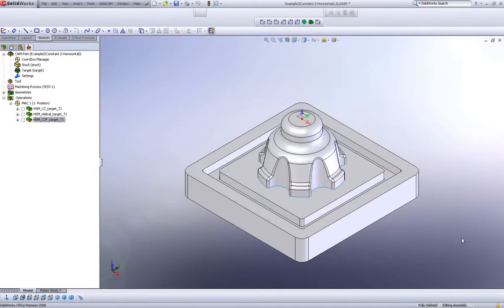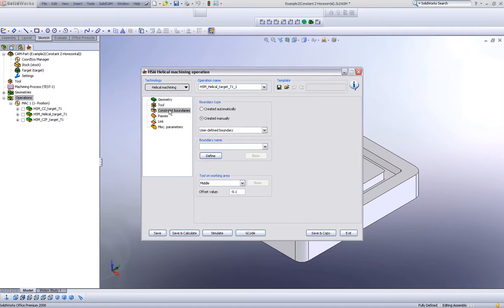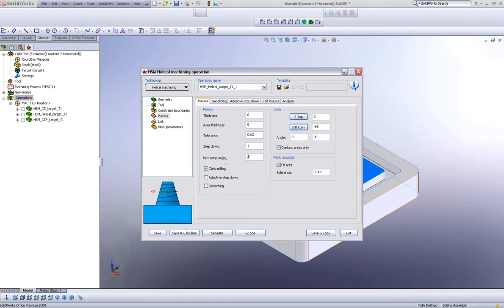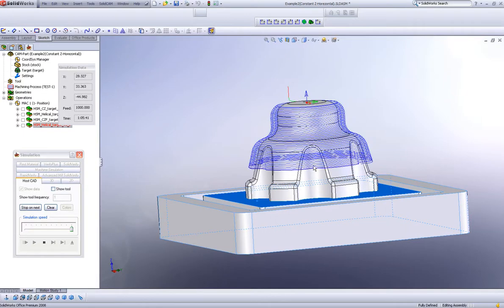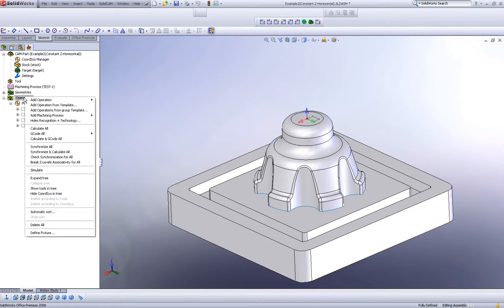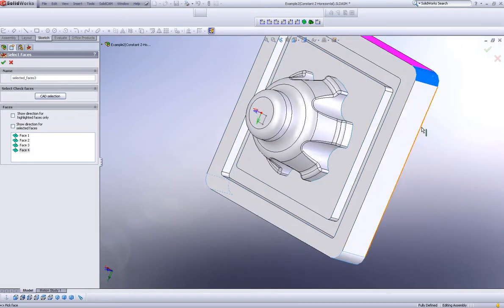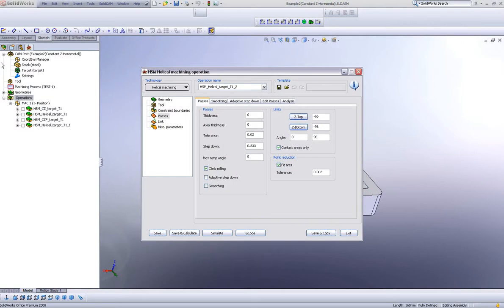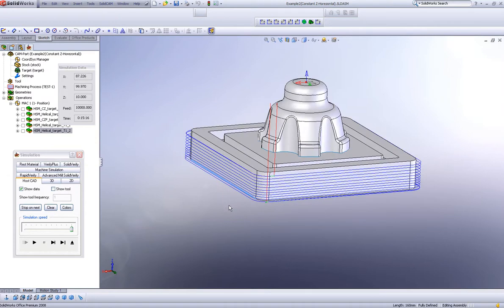What's New in SolidCAM 2008: HSM Helical and Selected Faces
This film Demonstrates the new Helical and Selected faces option in HSM